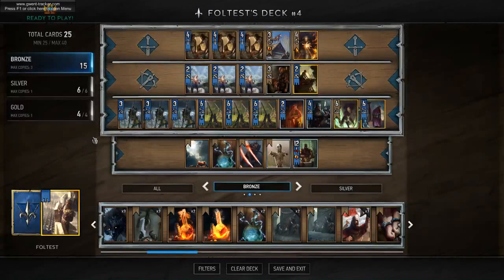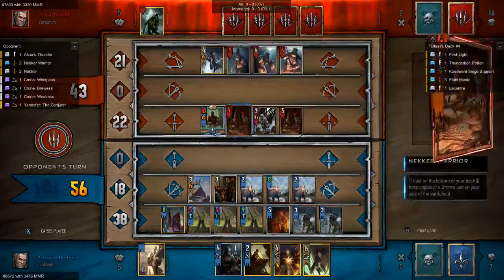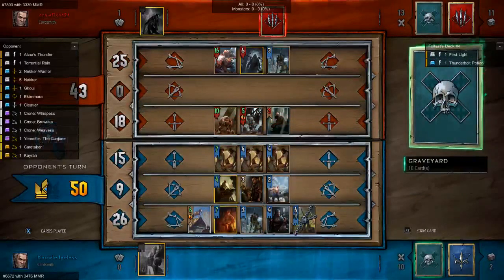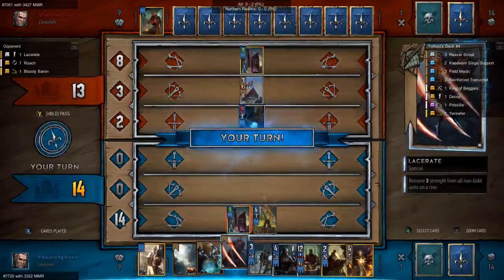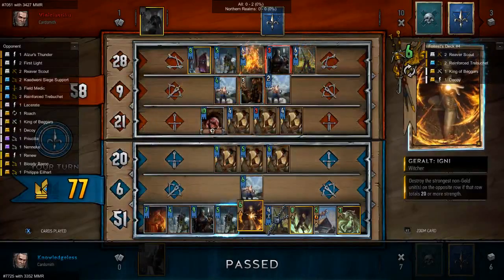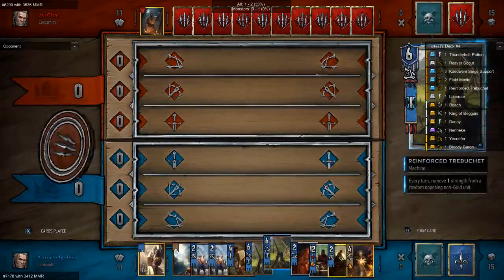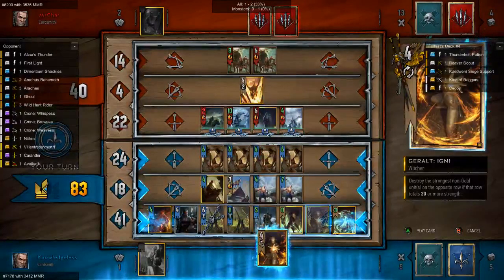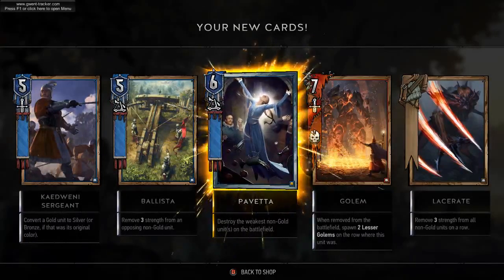Challenger Deck: Modified Swim's Foltest